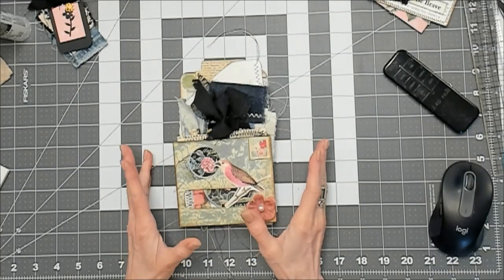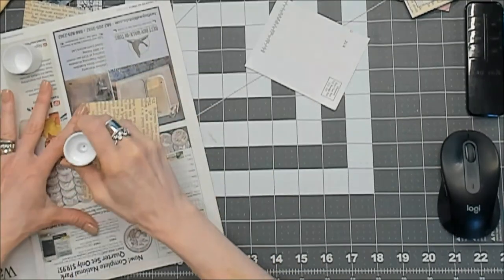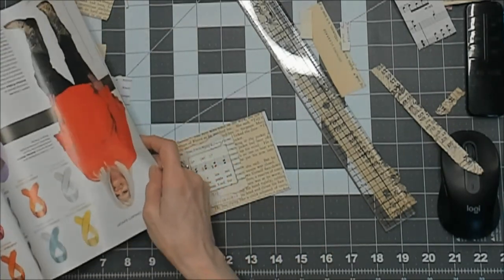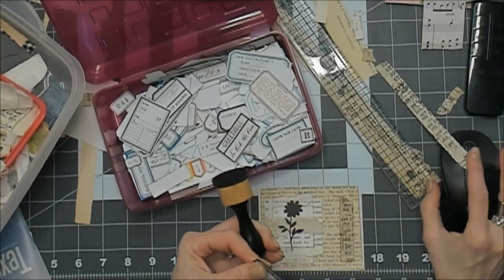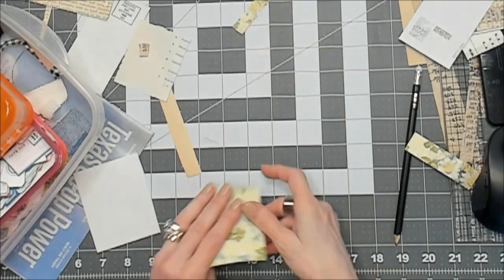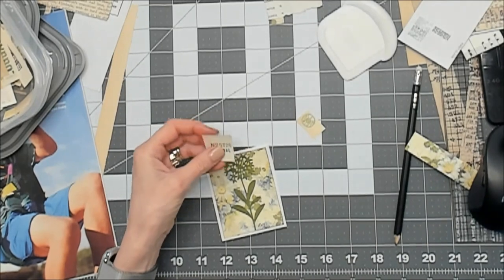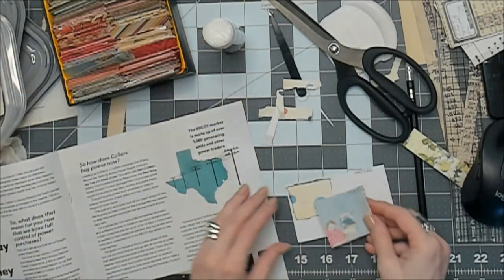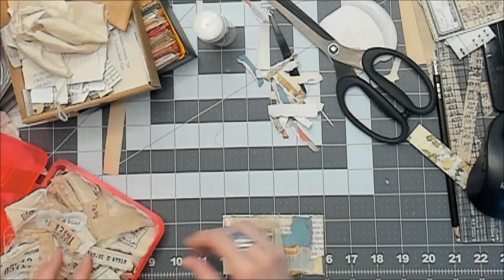craftwithme-Junk Journal pockets made from your junk mail envelope project "leftovers".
Keep those envelope ends!  They make cute pockets for your junk journals.  Craft along with me, as I take those junk mail envelope ends - the ones you have left over after using the envelopes for other projects - and make some cute little pockets for your junk journal.